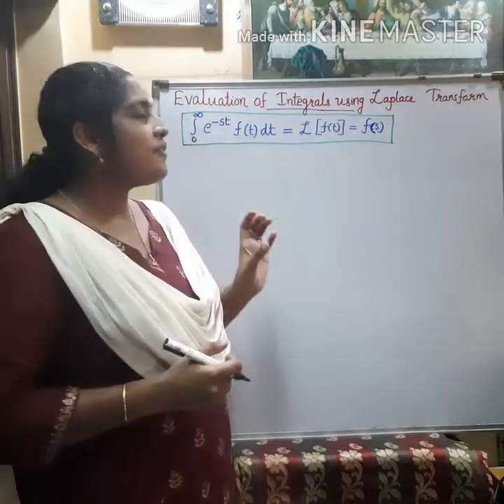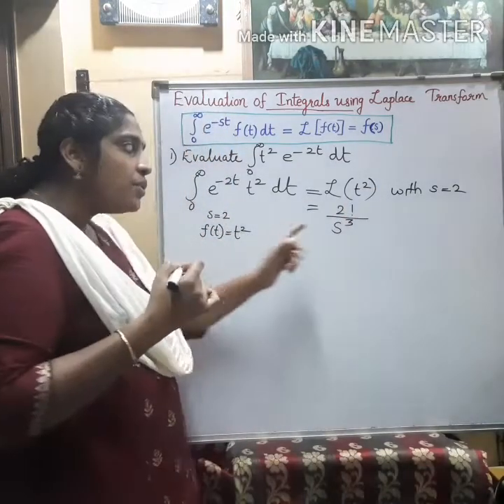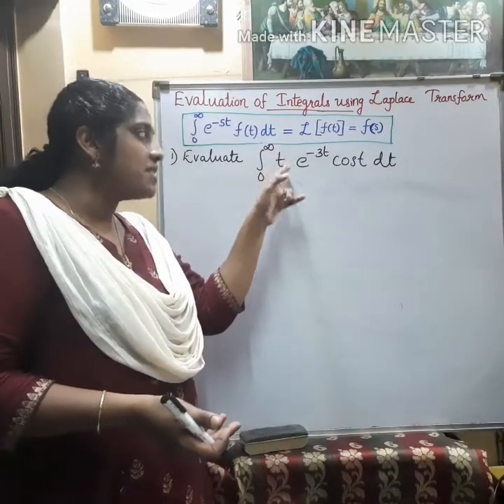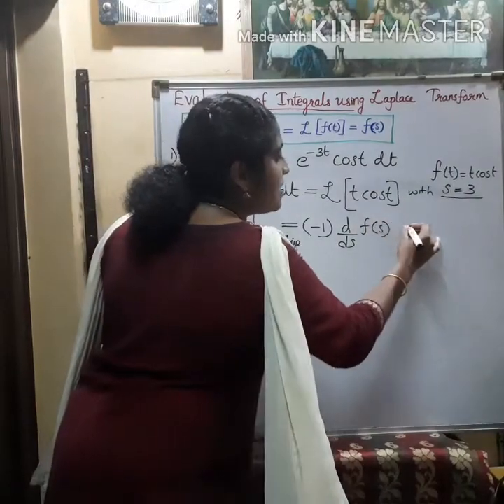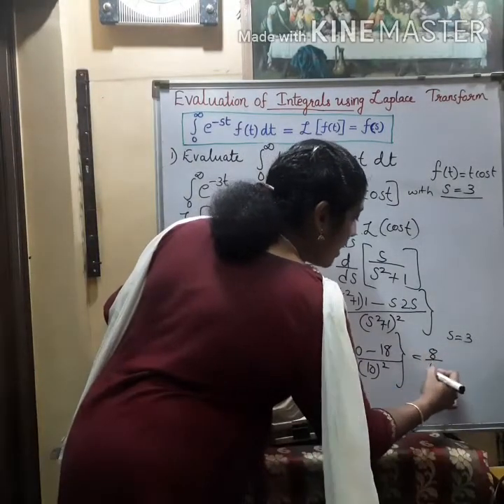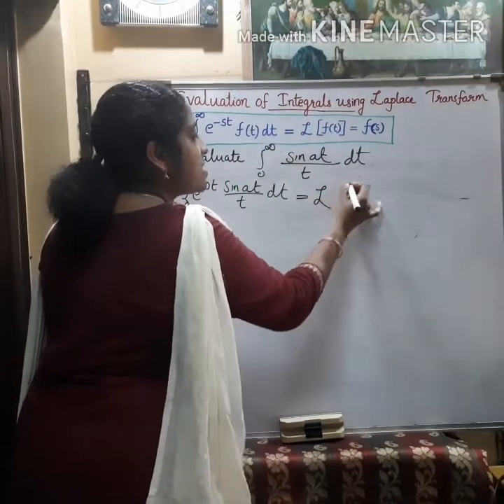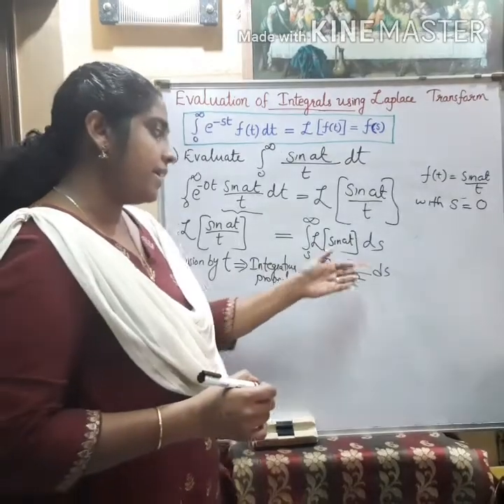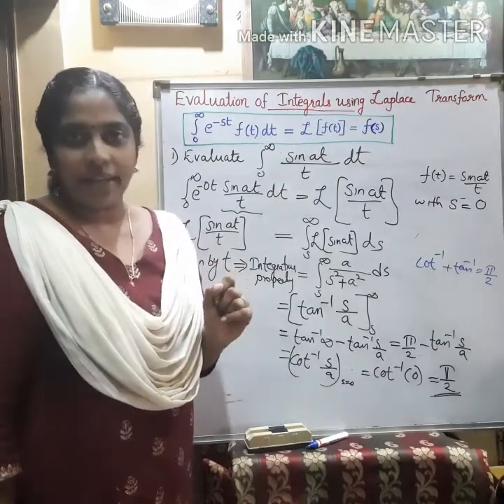15_ Evaluation of Integrals using Laplace transform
EvaluationOfIntegralsUsingLaplace Transform